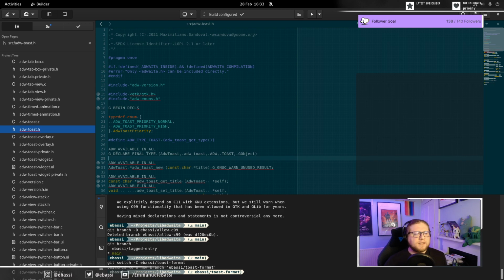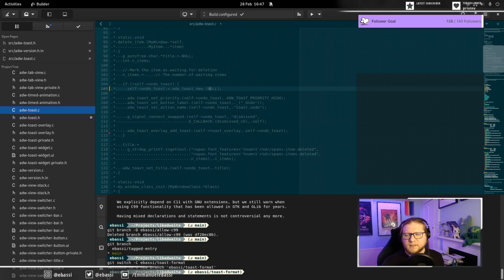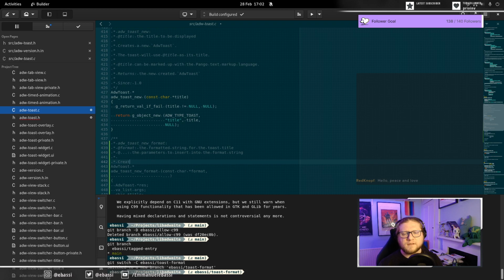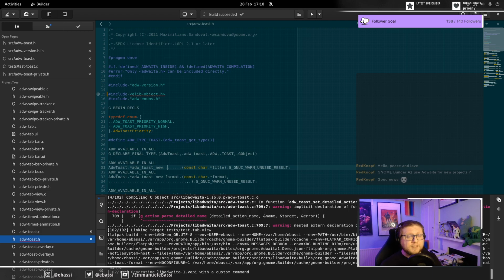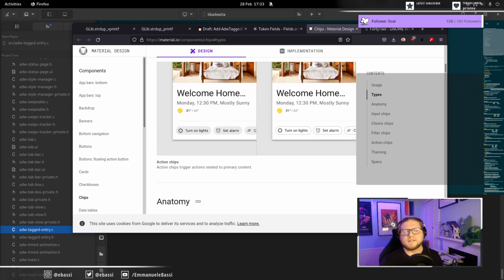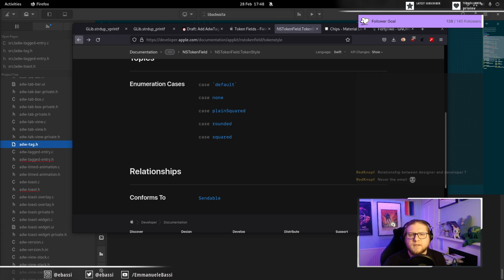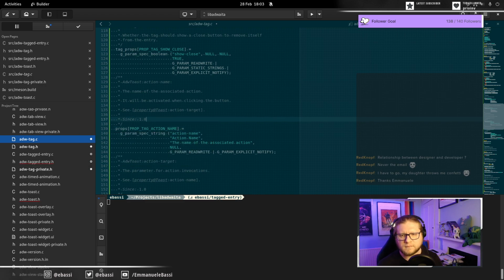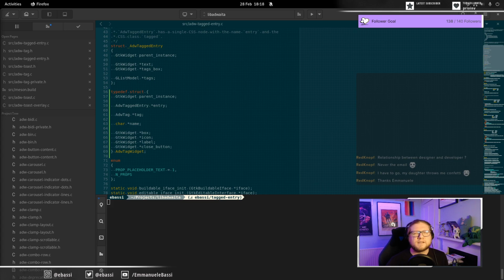Writing a tagged entry for libadwaita, part 1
Let's spend some time on libadwaita, the GNOME application development library.

0:00 Stream starting
5:48 Intro
10:07 Touchscreen support in GTK
14:15 News coverage
15:24 Effects of the Internet commentariat
21:37 Never read the comments
22:56 Join us on Discourse
26:46 Other places open for discussion
31:57 The Getting Started tutorial is done
35:00 Let's work on libadwaita
36:21 Adding convenience API for toasts
1:25:29 We're close to GNOME 42
1:32:10 Playing games vicariously through streamers
1:33:49 Back to the tagged entry
1:41:03 Writing the tag object
2:22:44 What kind of day has this been